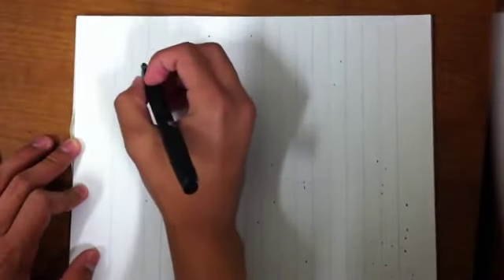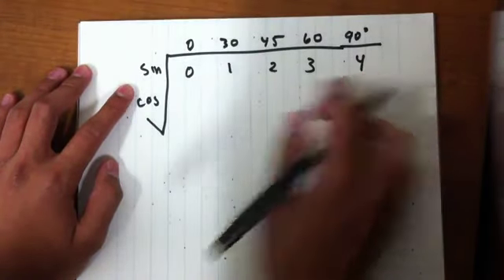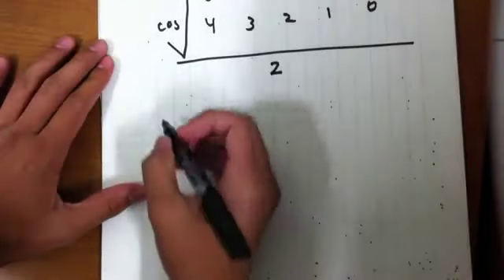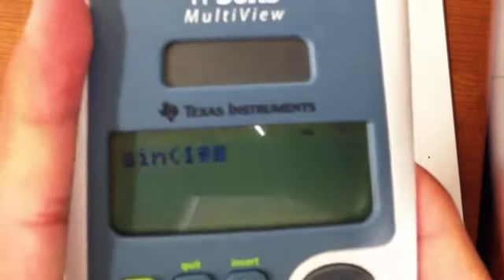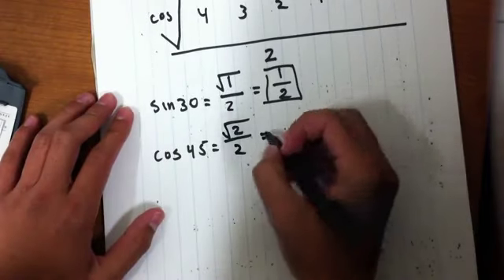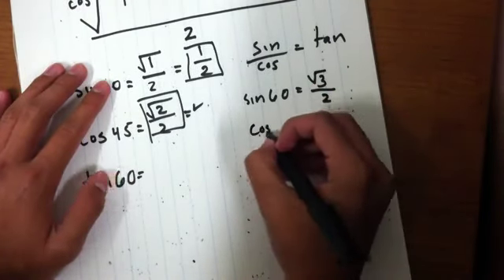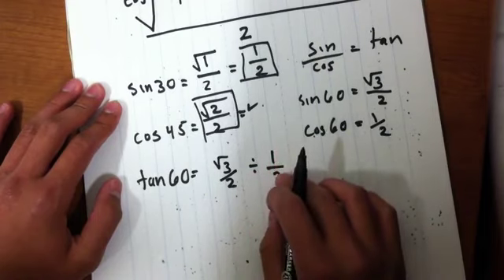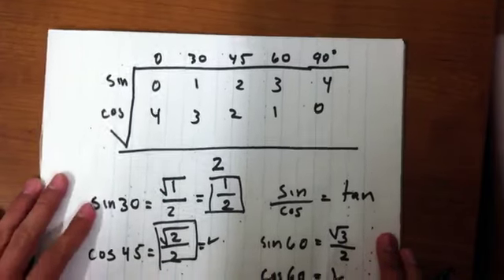Easy Trick to Find Exact values for sin cos tan